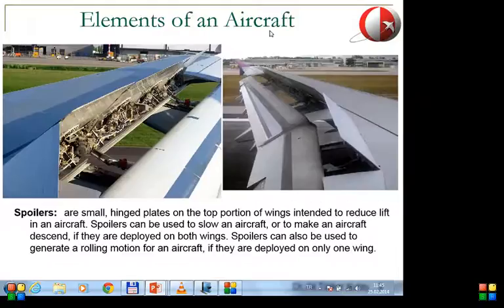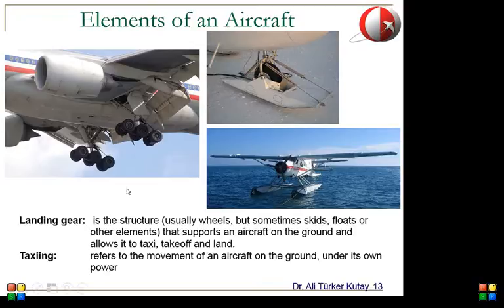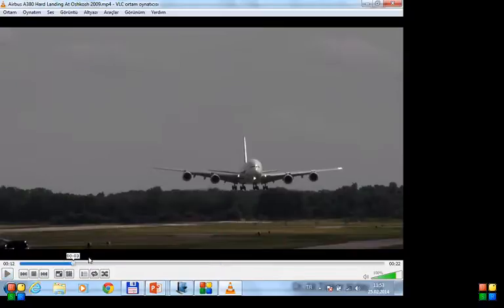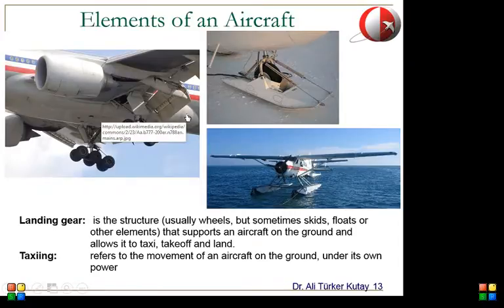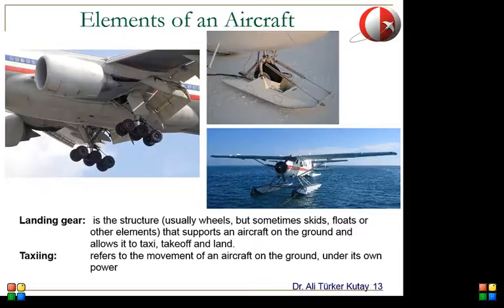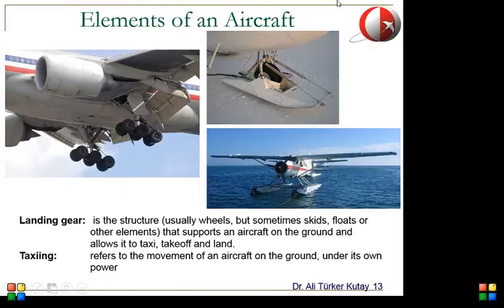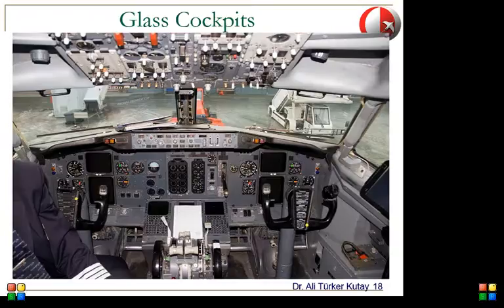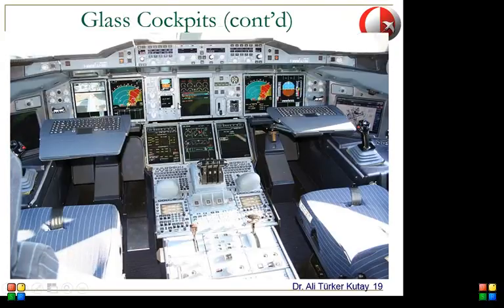AE172 Lecture 05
I continue talking about elements of an aircraft, spoilers, radome, landing gear.  To emphasize the importance of landing gear design, I show some rejected takeoff tests.  Then I talk about cockpits and some flight instruments.